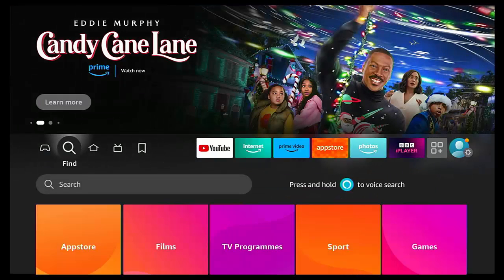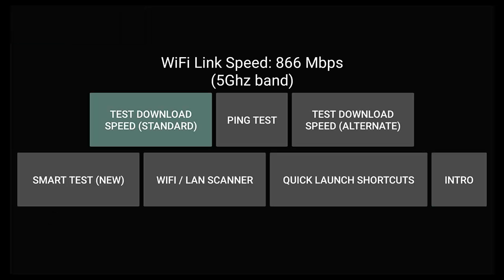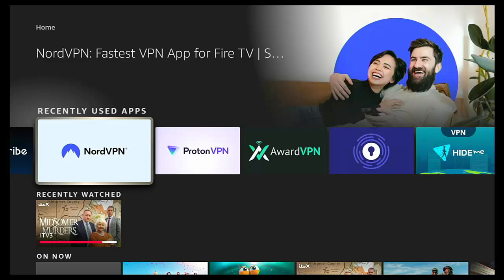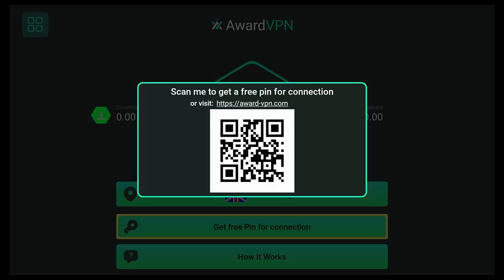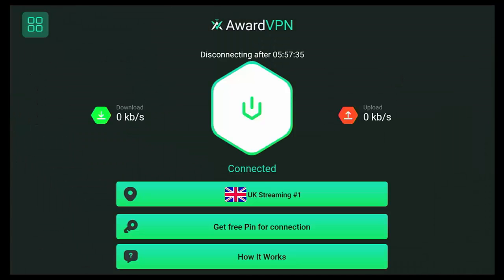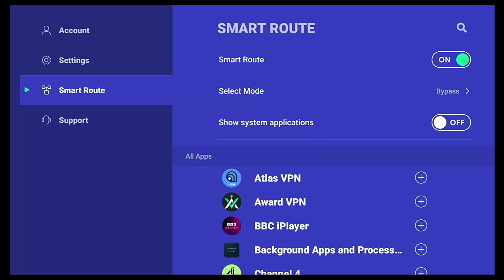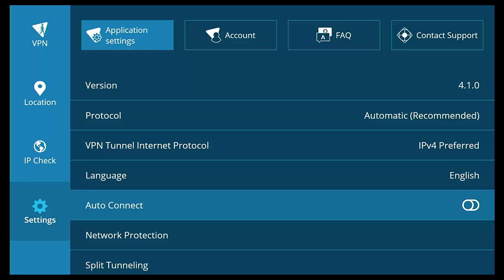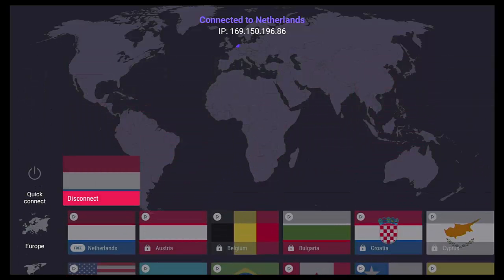What is the Best No Cost VPN for the Firestick & Cube - You Decide!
I look at several no cost VPN services that work with the firestick and cube, show you the features and limitations.

Below are links to items I am often asked about:

✅ US Fire TV Stick 4K 2nd Gen
✅ US Fire TV Cube 3rd Gen
✅ US Fire TV Stick
✅ US Fire TV Stick Lite
✅ US OTG for Firestick (2-Pack)

US Wireless Keyboard and Touchpad